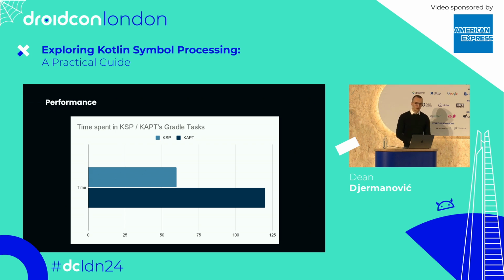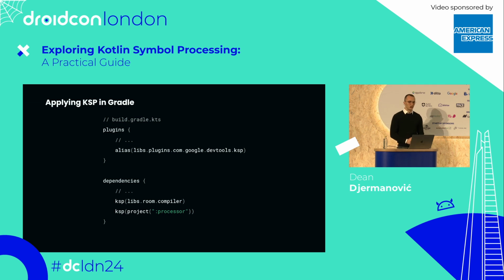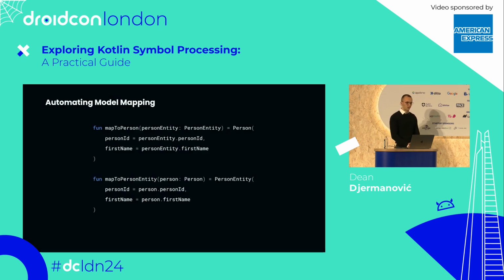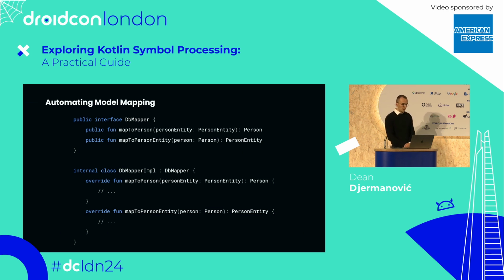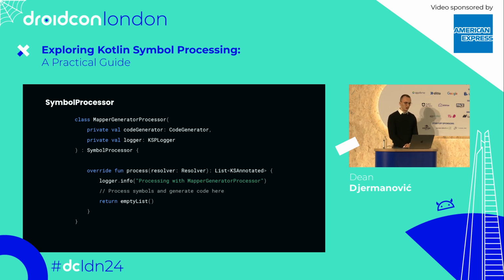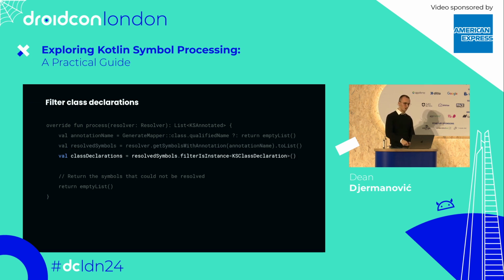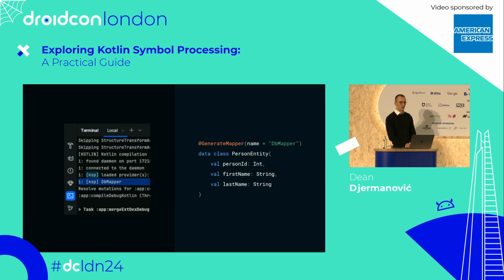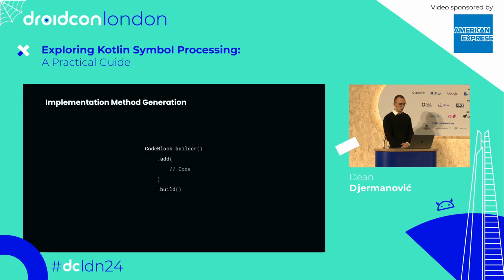Exploring Kotlin Symbol Processing: A Practical Guide - Dean Djermanović | droidcon London 2024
🎤 Talk: Exploring Kotlin Symbol Processing: A Practical Guide
👤 Speaker: Dean Djermanović
📍 Event: droidcon London 2024
📅 Date: October 31st - November 1st 2024